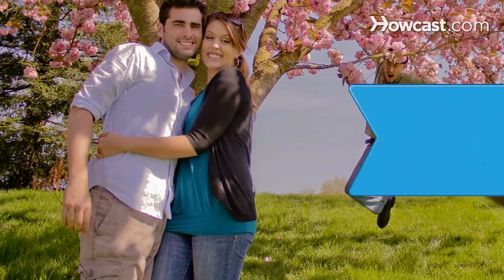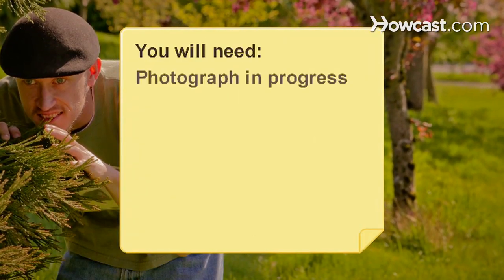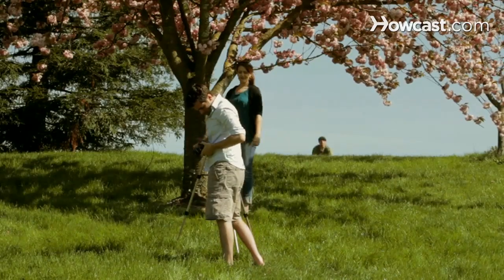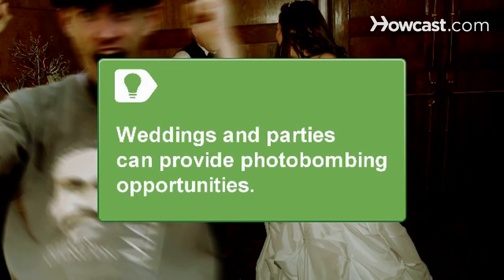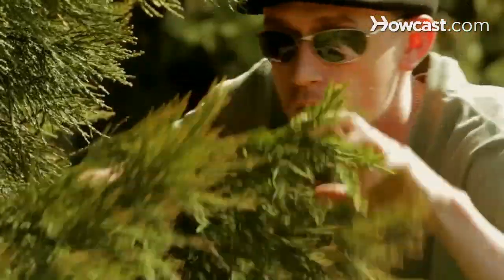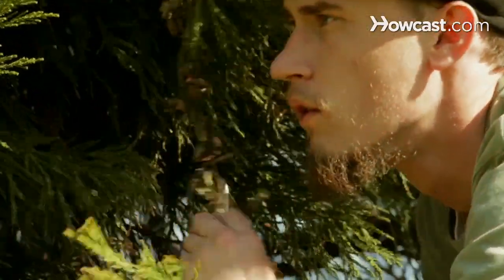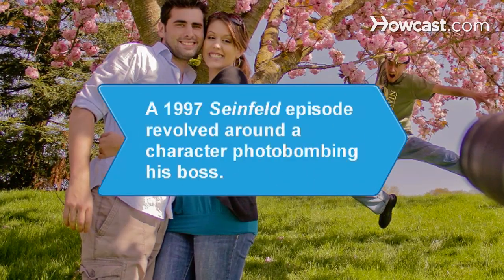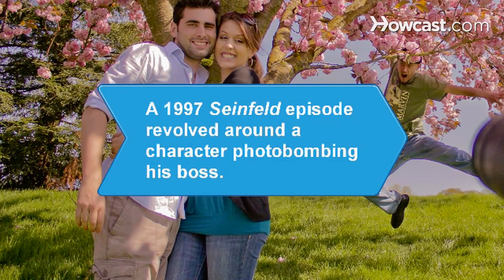How to Photobomb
Photobombing is the art of inserting yourself into someone else's photos unexpectedly. Here's how to pull off this move for maximum effect.

Step 1: Find an photograph
Find an opportunity for a photobomb. Look for people posing for a picture, where your presence would be grossly out of place.

Tip
Weddings and parties often provide many photobombing opportunities.

Step 2: Prepare to photobomb
Get in position to sneak into the picture. Estimate the photographer's likely field of vision to ensure you'll make it all the way into the photograph.

Step 3: Time it right
Choose the exact moment to photobomb. Watch for the photographer to count down, or the subjects to pose or say cheese.

Step 4: Make it memorable
Right before the shutter clicks, move into frame. Make expressions or gestures to upend the photo's context.

Step 5: Flee the scene
Leave the immediate vicinity to avoid the victims' revenge. Once you're safe, be on the lookout for the next carefully planned photo setup to disrupt.

A 1997 Seinfeld episode revolved around one of the characters being hired by someone he'd unintentionally photobombed years earlier.